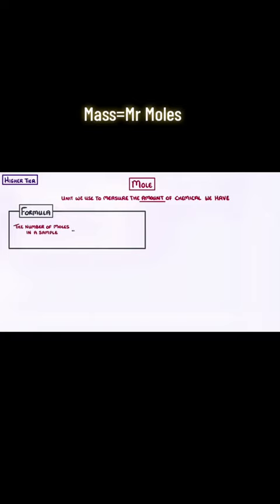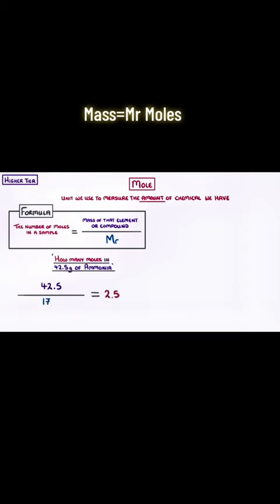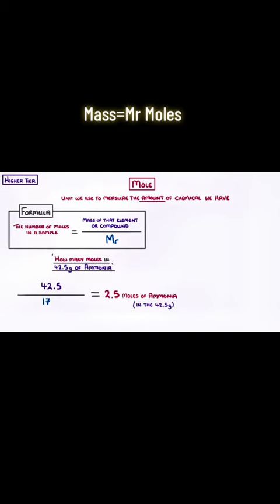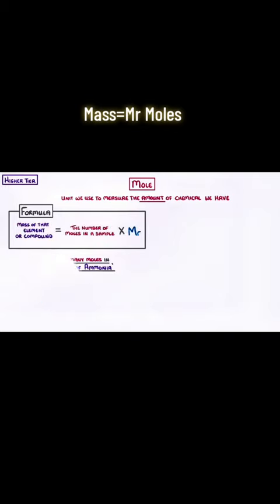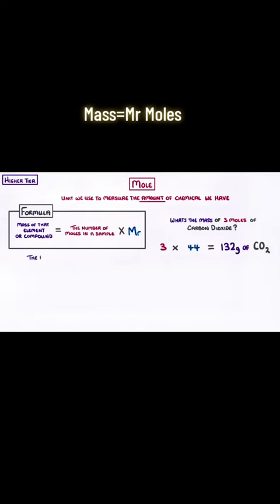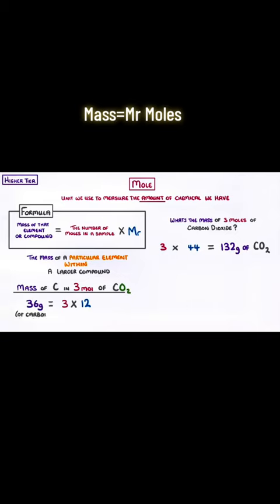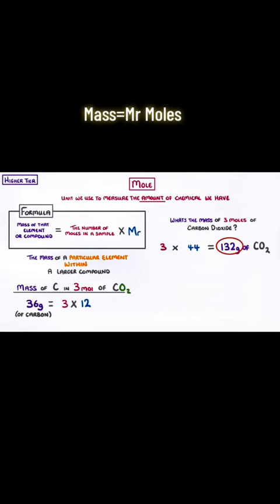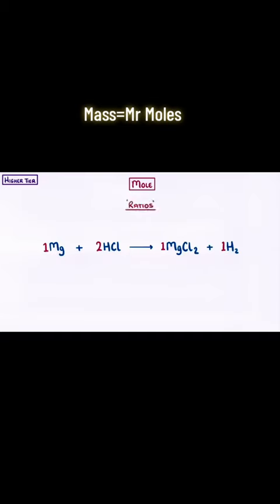Mass=Mr Moles.....GCSE , chemistry. Moles.